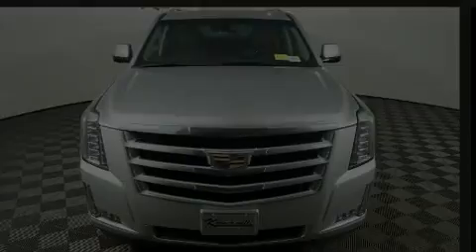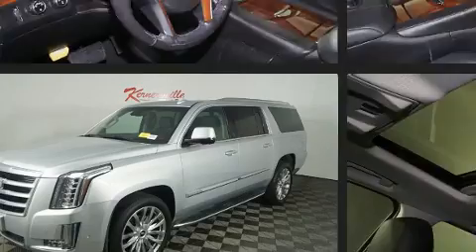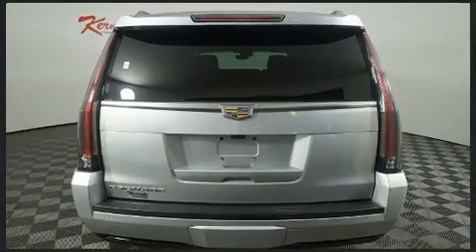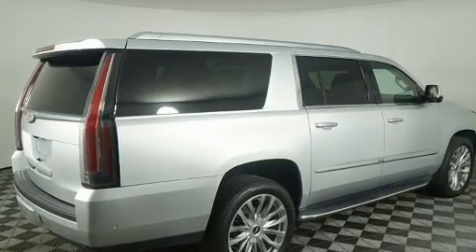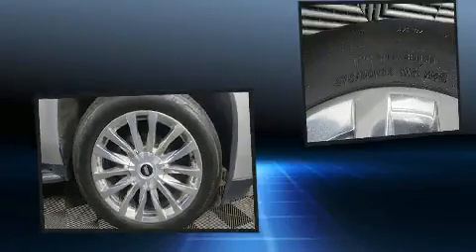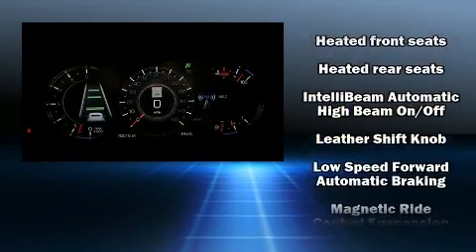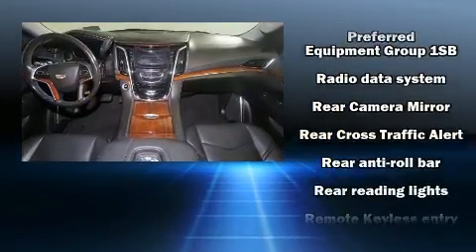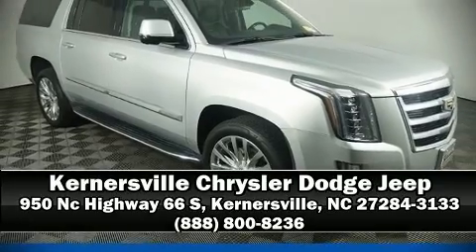Certified Pre-Owned Radiant Silver 2019 Cadillac Escalade ESV Luxury 4WD SUV at Kernersville CDJR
VIN: 1GYS4HKJ2KR128122

About: Kernersville Chrysler Dodge Jeep Ram is the LARGEST truck dealer in the Southeast for two years in a row. We have the largest selection of trucks and nearly 2000 vehicles in stock at all times. We aim to truly be the lowest priced in the market and we do so by price-checking our inventory every day and dropping our price to remain in the TOP 3 LOWEST PRICED in a 500-mile radius. Shop at the most convenient dealer in the USA, available online! Shop at Kernersville Chrysler Dodge Jeep Ram!

Kernersville Chrysler Dodge Jeep Ram